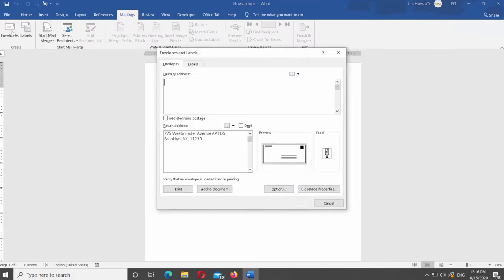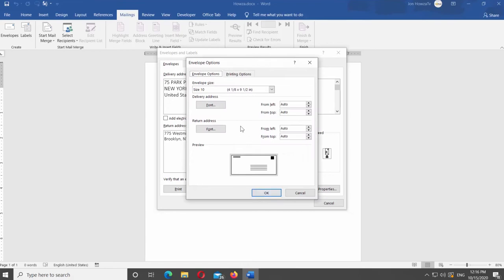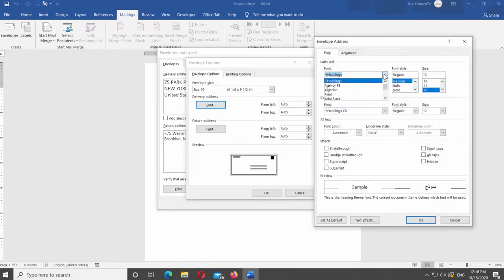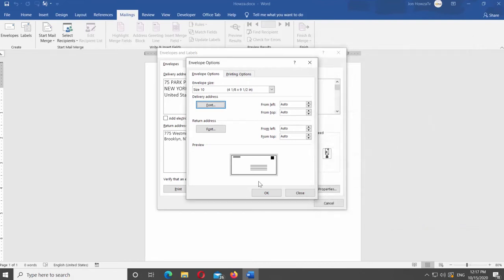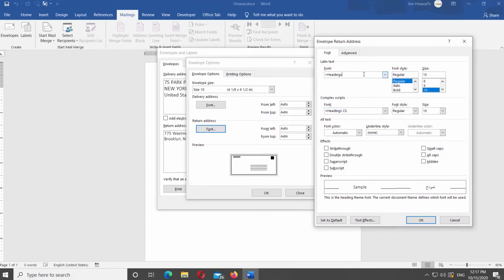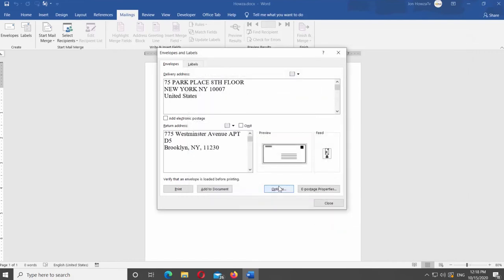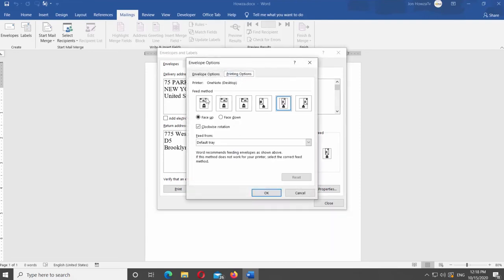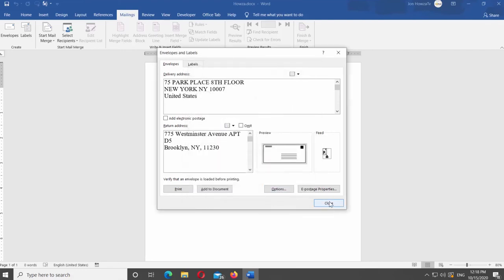How to Create an Envelope in Word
Hey! Welcome to HOWZA channel! In today's video, we will show you how to create an Envelope in Microsoft Word.
Open Microsoft Word or the Word file you need.
Go to Mailings tab at the top panel. Select Envelopes at the top tools panel. New window will open.
Enter or paste the address at the Delivery address block. Enter or paste the address at the Return address block.
Click on Options. New window will open.
Click on Font under Delivery address. New window will open. Select the font you like. Select font size and style if needed. Click Ok.
Click on Font under Return address. New window will open. Select the font you like. Select font size and style if needed. Click Ok.
Click on Options. New window will open. Go to Printing Options tab. Select Feed method from the list. Click OK. Click on Add to Document.
You have the envelope in your file. You can print it if needed.